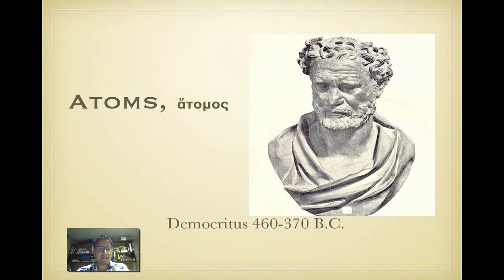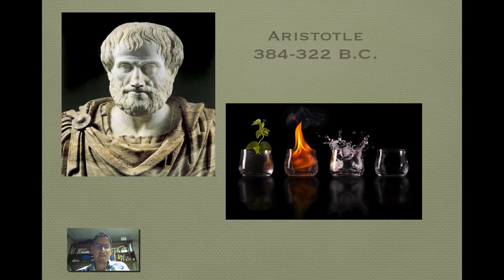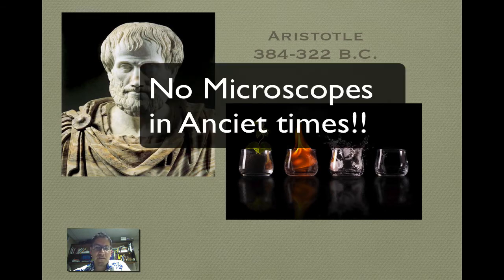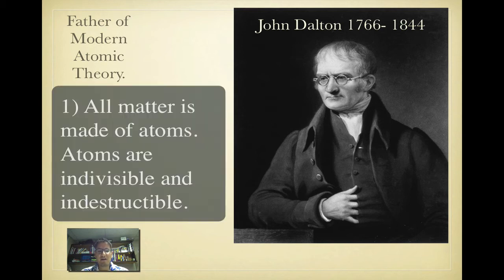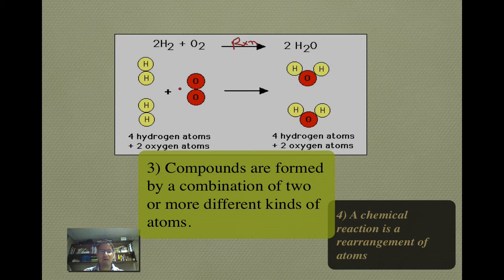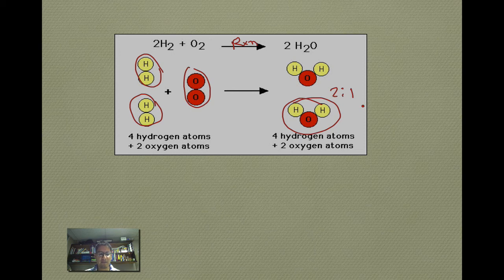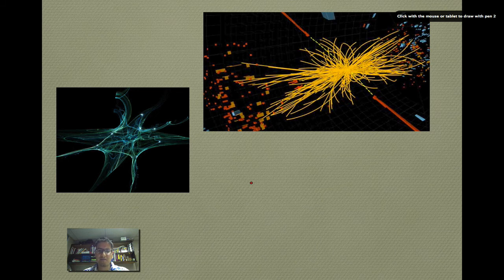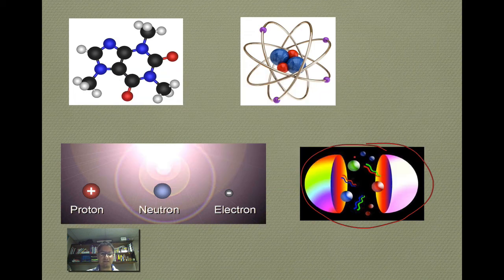4.1 Early Ideas of Matter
Democritus, Aristotle, John Dalton, Matter, Atoms, Subatomic Particles, Modern Chemistry